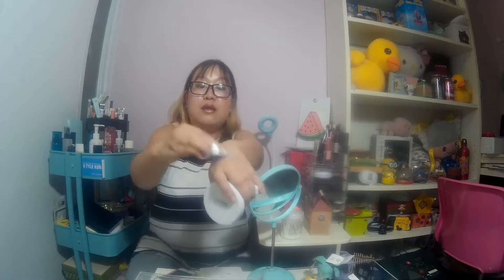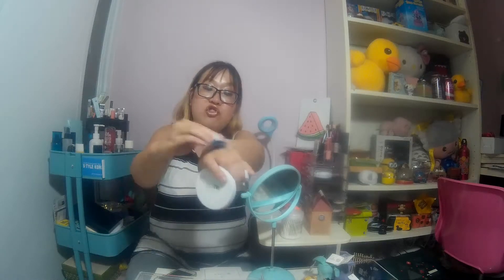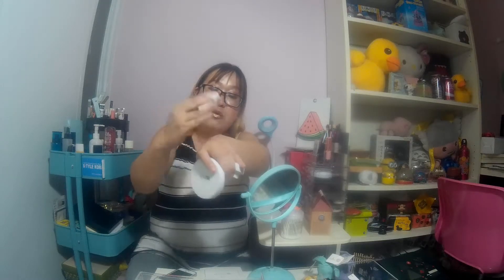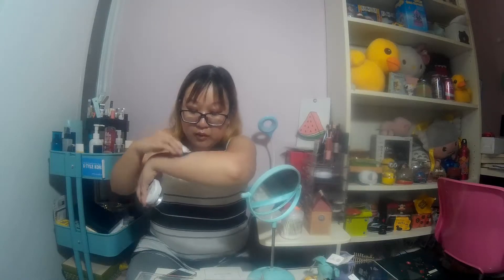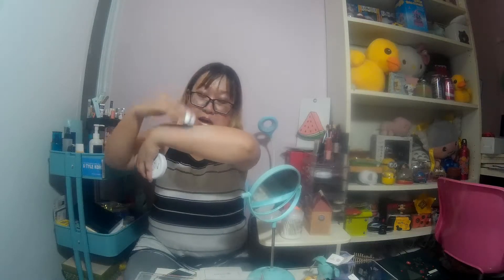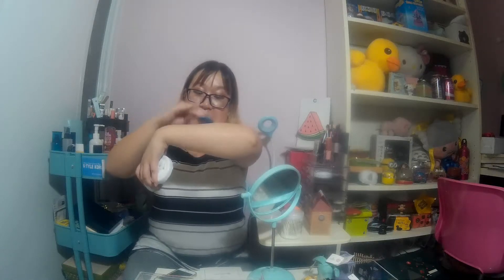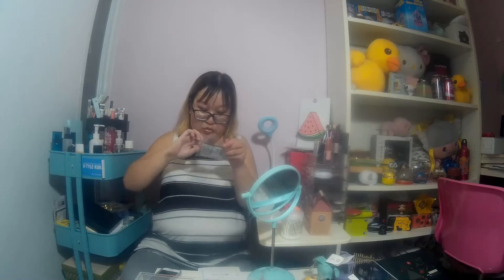[0.8L Malaysia x Andlab] Andlab Xylitol Mild Sun Cushion Review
Please open this up for more information!

0.8L Malaysia & Andlab Korea's team was so nice to send me their Andlab Xylitol Mild Sun Cushion to try out!

Andlab Xylitol Mild Sun Cushion
Various Andlab Korea Product Samples